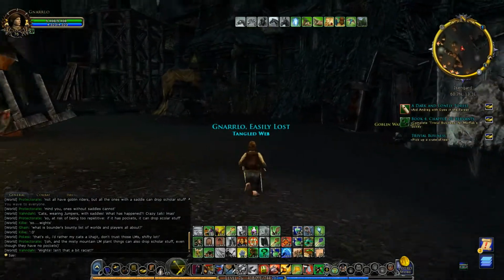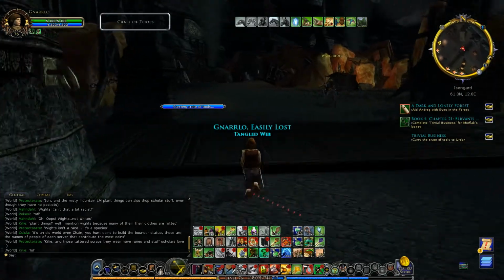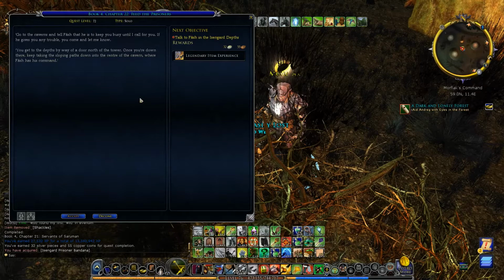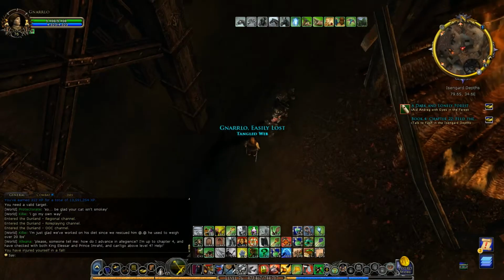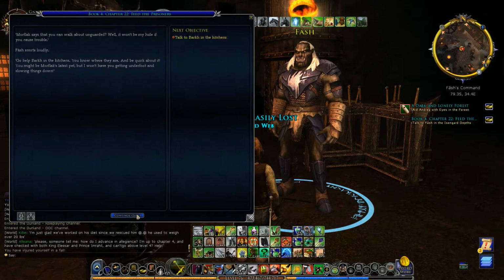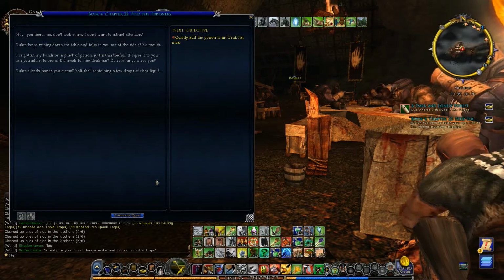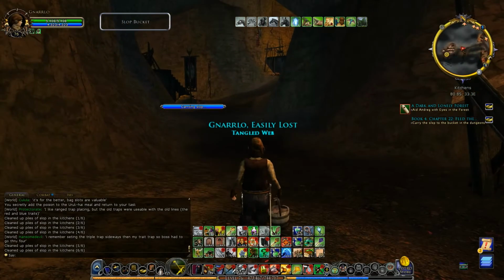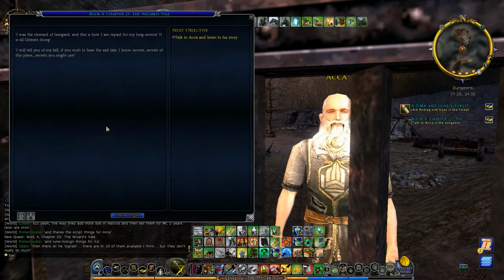LOTRO #446: Employee of the Month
The Uruks of Isengard have decided that Gnarlo is such a good worker he no longer needs supervision. Nothing but good for them could *ever* come of that decision. :)